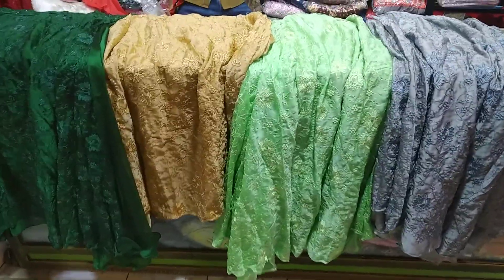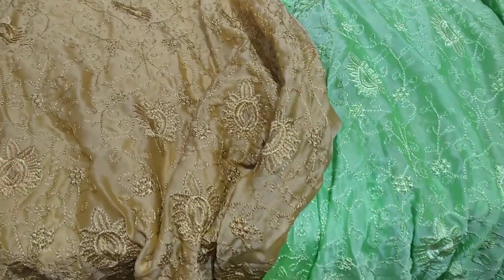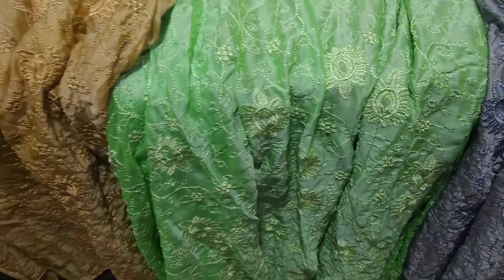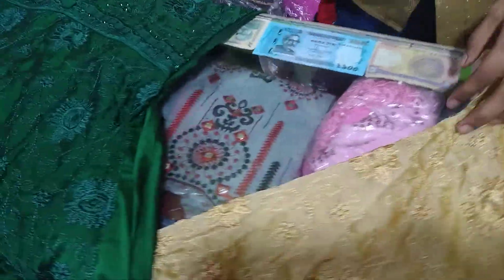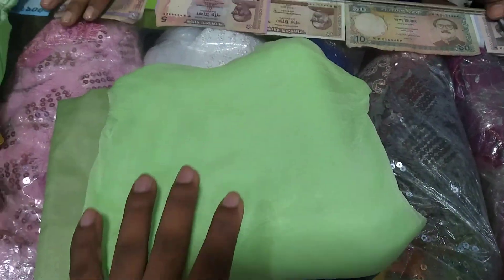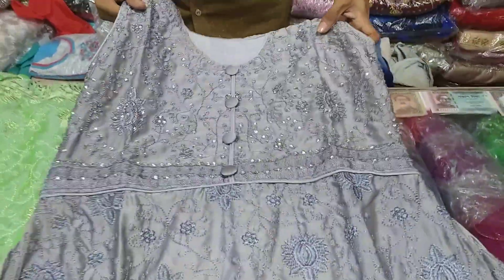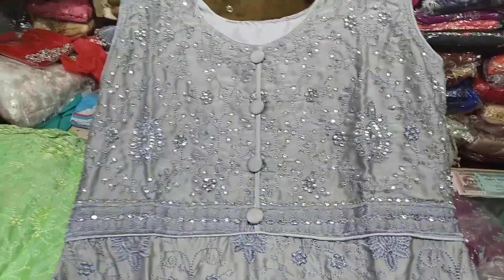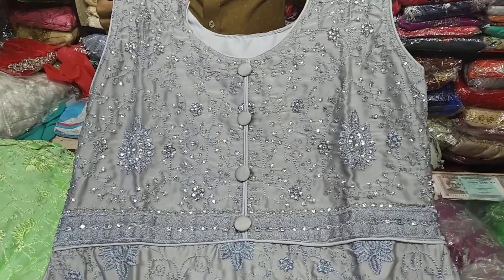বড়দের গাউন কিনুন কম দামে শিল্পী ফ্যাশন 01301885505